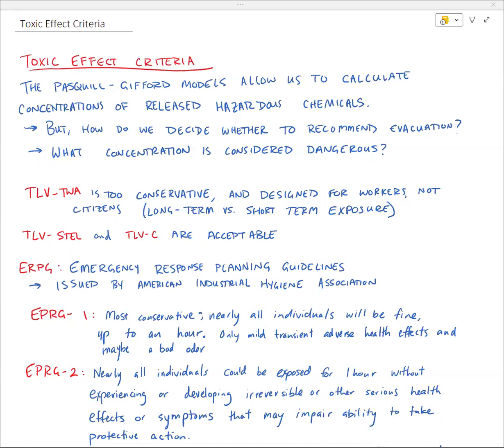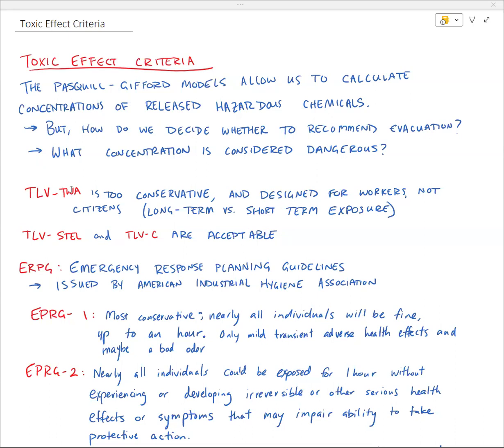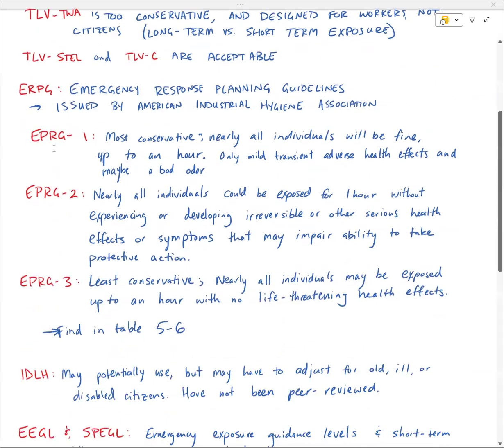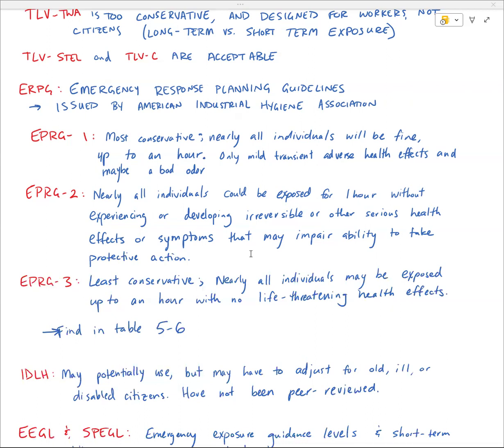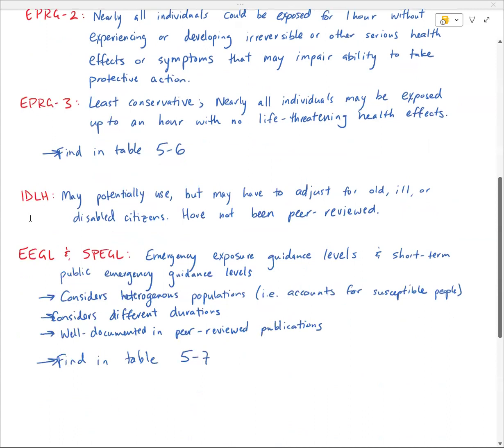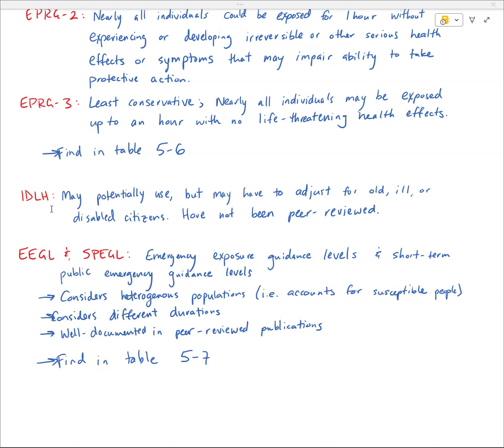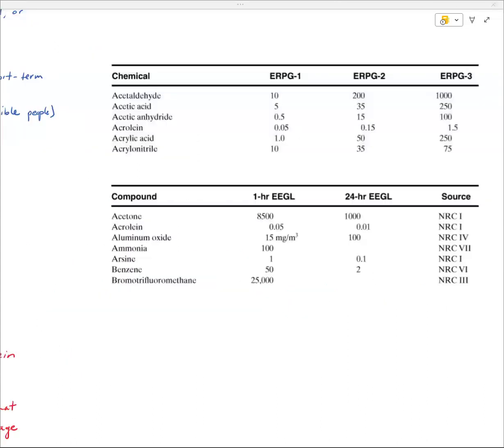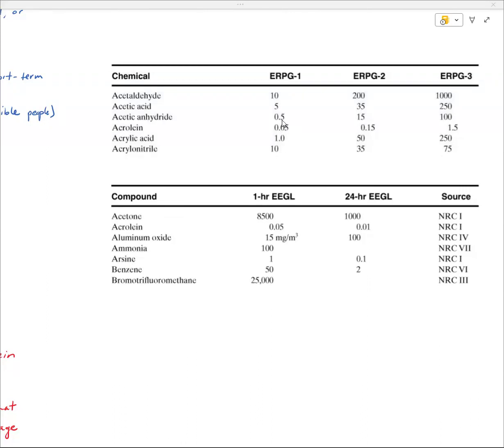Toxic Effect Criteria